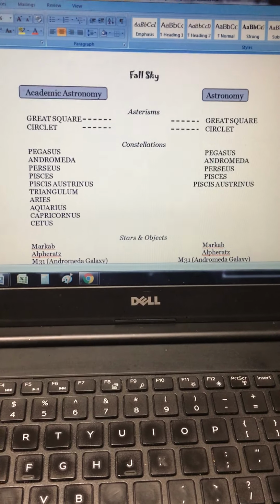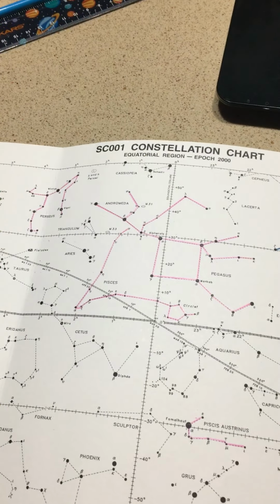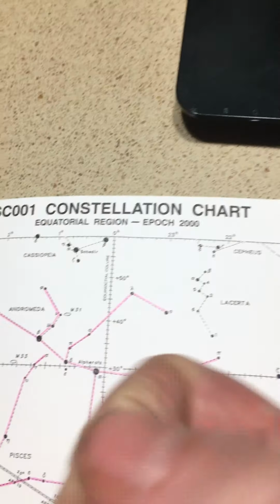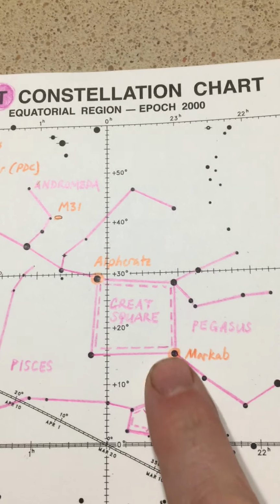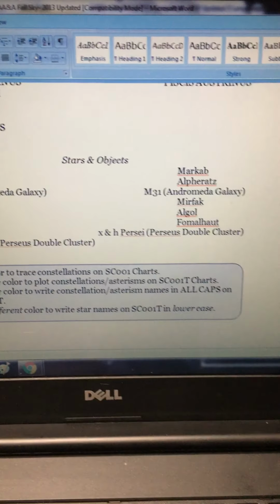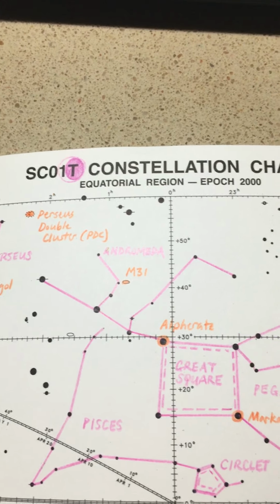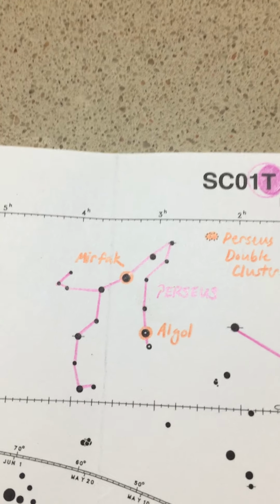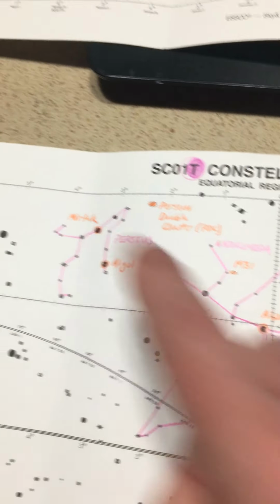Level 2 Semester Astronomy- Fall Sky Star Chart Plotting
Journey through the skies of Fall with Mr. Krug. With easy to follow, step-by-step directions, your star charts are sure to be the envy of your friends at your next telescope party. Let’s get started!